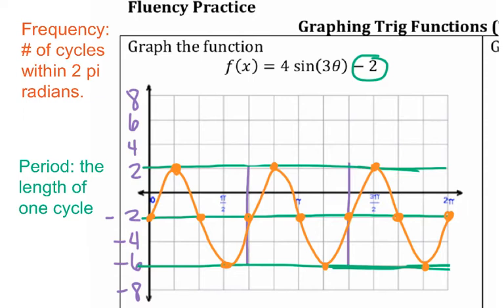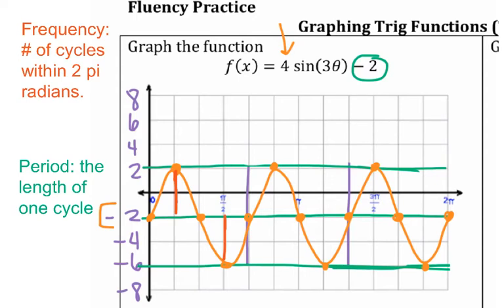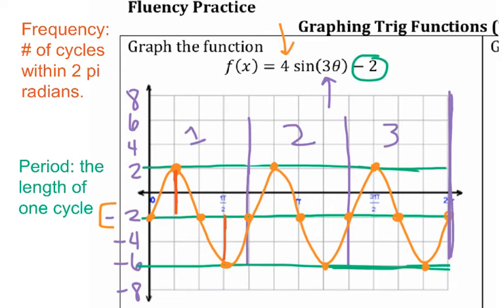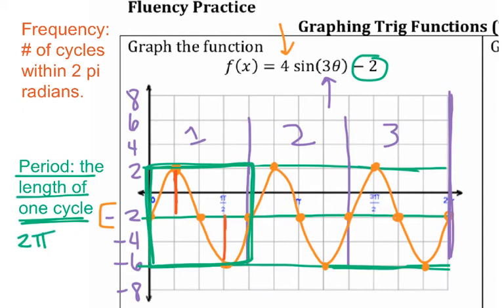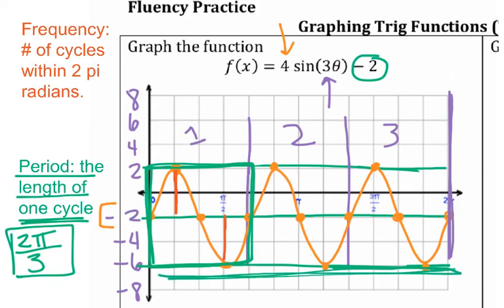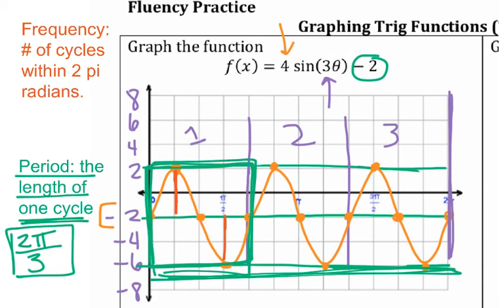How to find the Period of Trig Graphs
In this video, we go over how to find the period of a A sine function based on the frequency. The same rule is true for Cosine and a different one is used for Tangent.